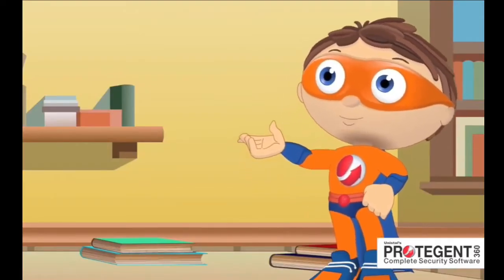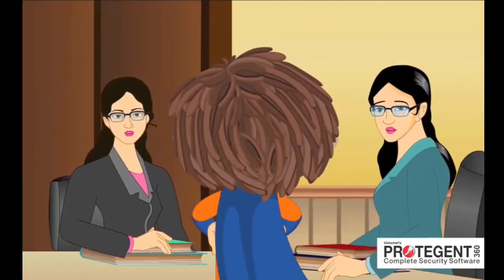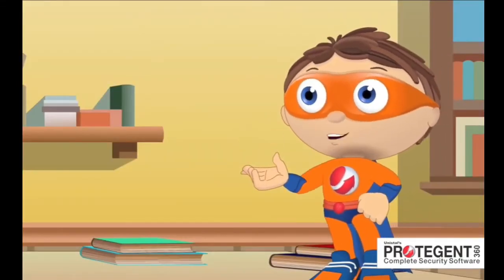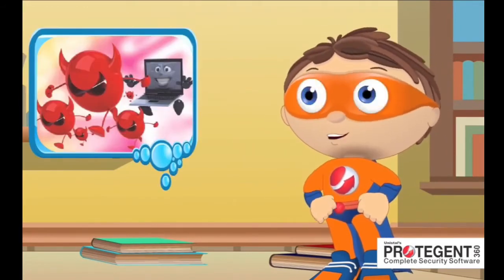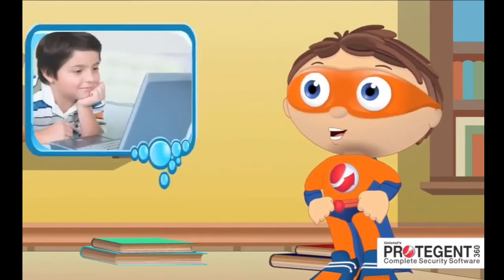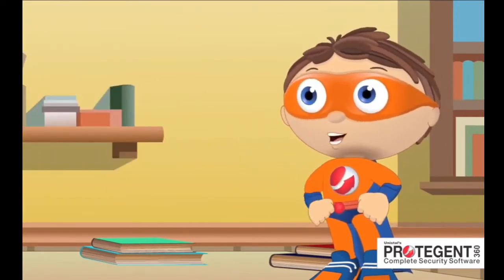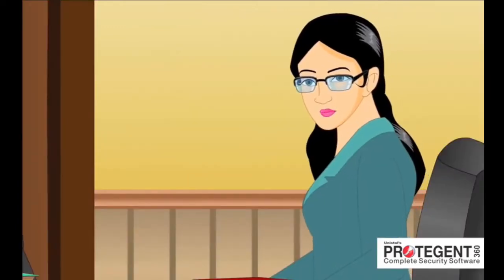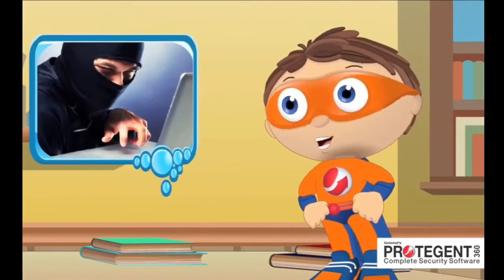Proto YTP: Proto Fails to Solve a Nonexistent Problem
I got bored and decided to make some ytp. This time I ruined the lesser known protogent ad that doesn't make much sense.